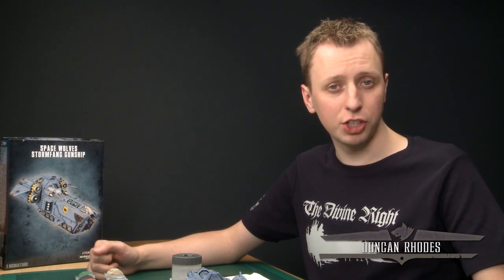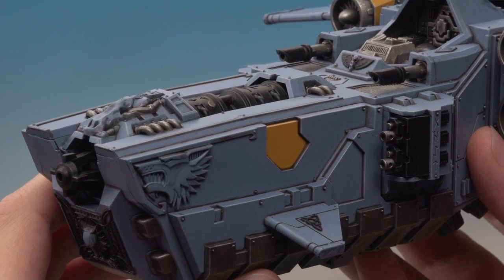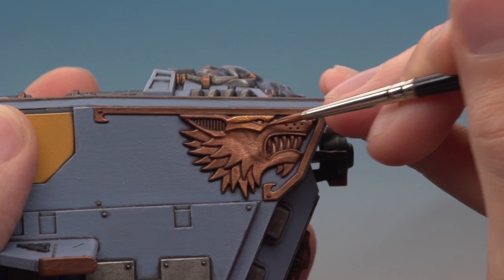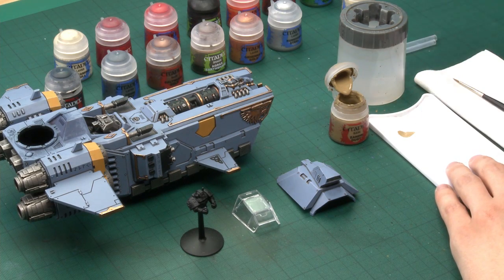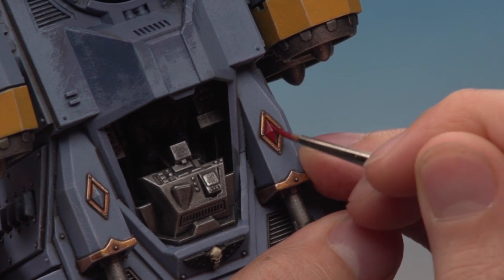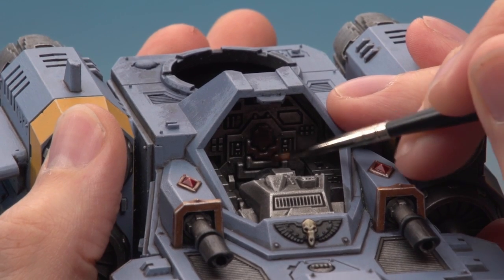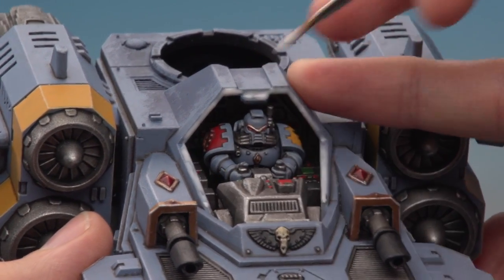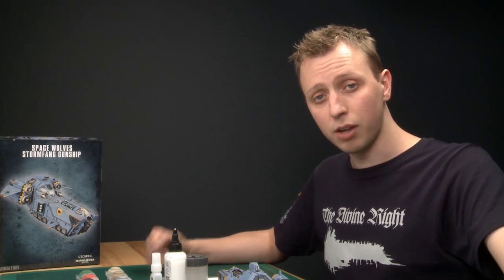How to Paint: Stormfang Gunship (Part 2)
In the second video in this three-part series, Duncan shows you how to paint the cockpit and other details of a Space Wolves Stormfang Gunship.

Once you've got these details painted, check out part 3 to see how to apply the finishing touches

Head to the Games Workshop website to order a Stormfang Gunship of your own and all of the paints used in this video

To learn more about the savage and noble Space Wolves, head to the official Warhammer 40,000